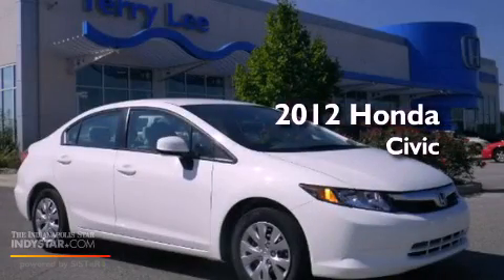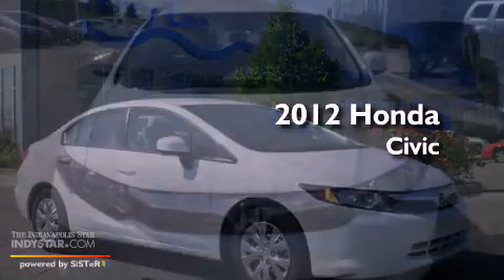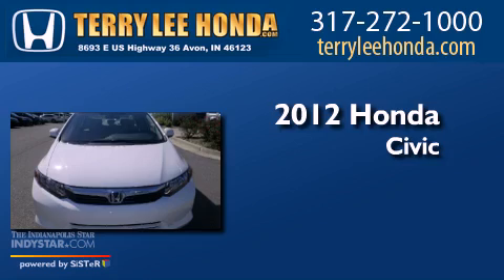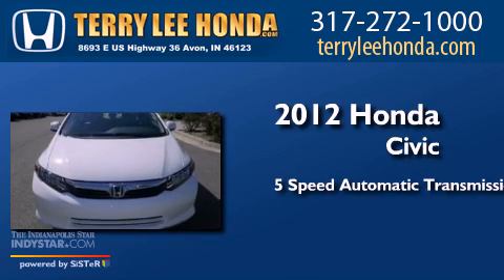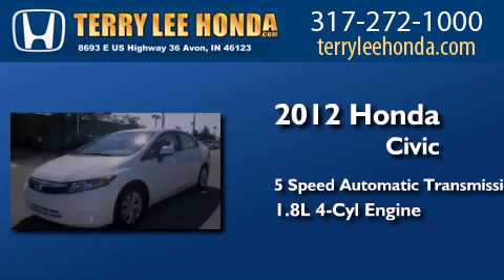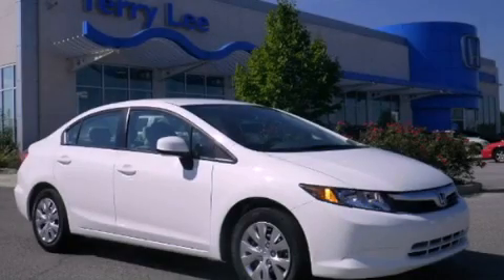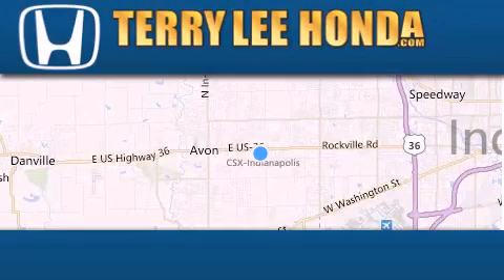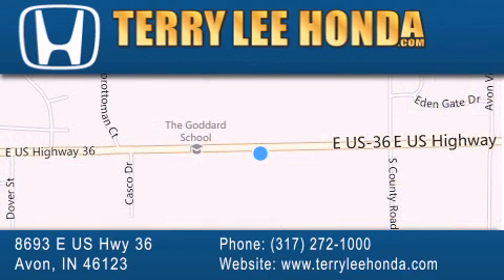2012 Honda Civic Fishers IN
Year : 2012
 Make : Honda
 Model : Civic
 Engine : 1.8L 4 cyls
 Trans . : Automatic 5-Speed
 Exterior : Taffeta White

 Interior : Stone w/Cloth Seat Trim
 Stock : 11657

 8693 E. US Highway 36